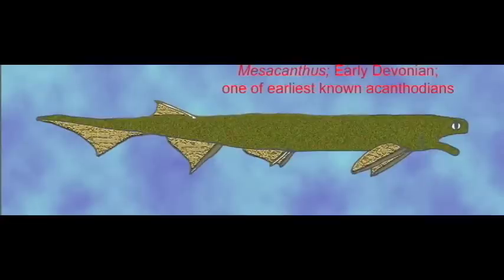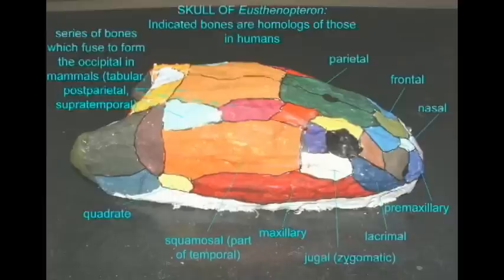ANATOMIC EVIDENCE FOR EVOLUTION: BONE & SKELETAL SYSTEM